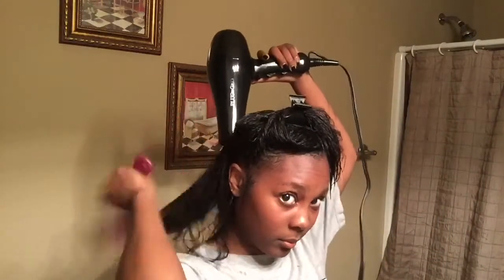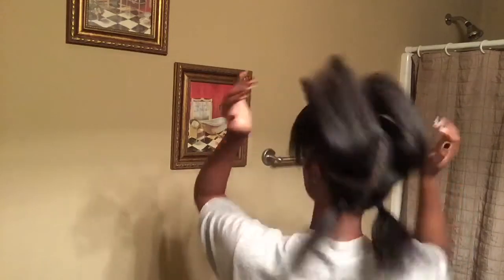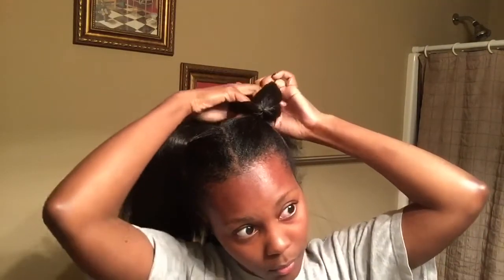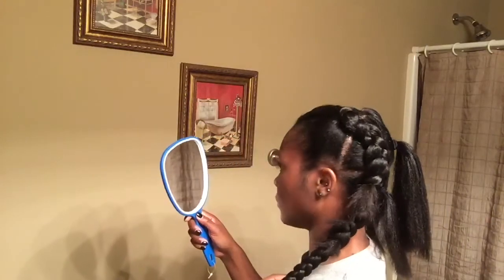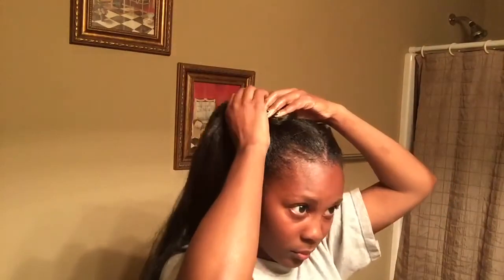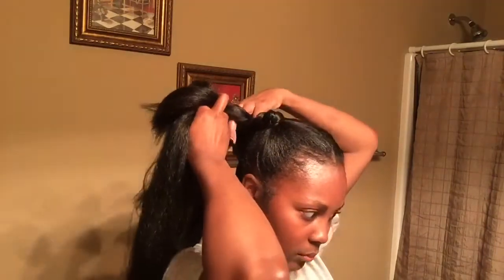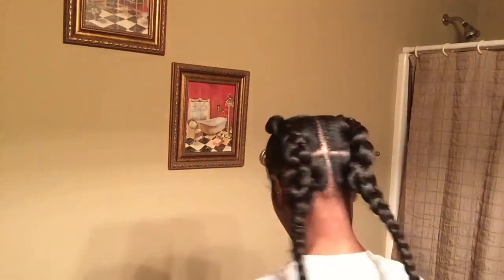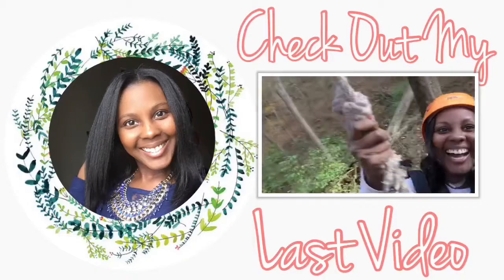Quick and Easy Protective Style for Relaxed Hair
Hey y’all! Watch me slay this quick protective style for all of you relaxed and natural ladies! This style costs less than $3 and takes less than 10 minutes to do! Xoxo